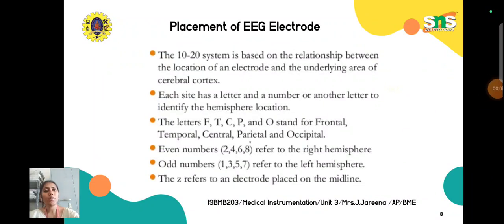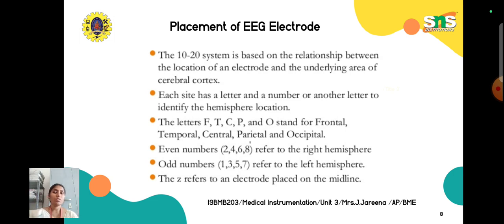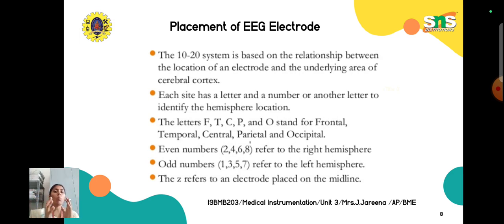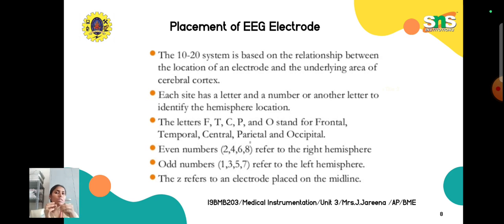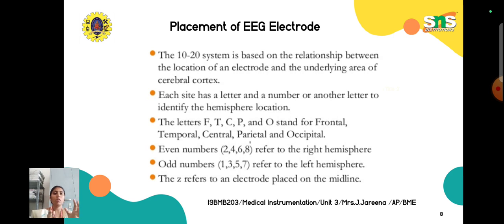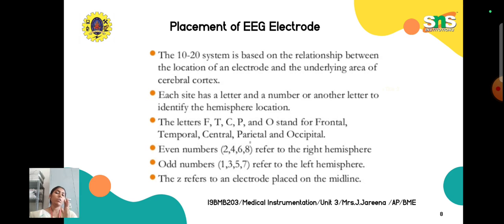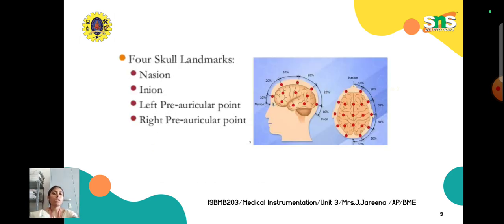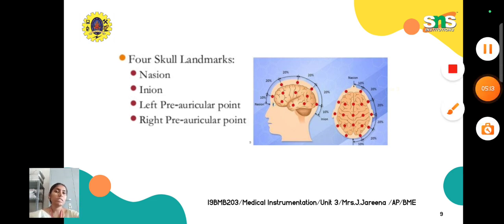EEG Electrode Configuration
This lecture series video provides an in-depth overview of EEG electrode configurations, detailing the standard placements and techniques used to ensure accurate and consistent recordings in neurophysiological studies